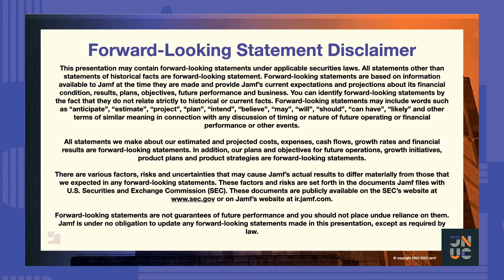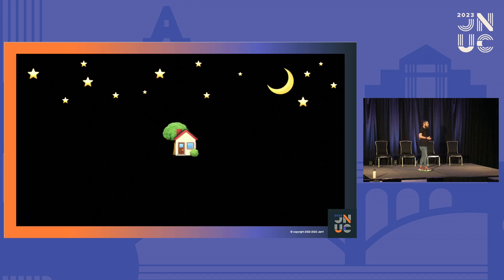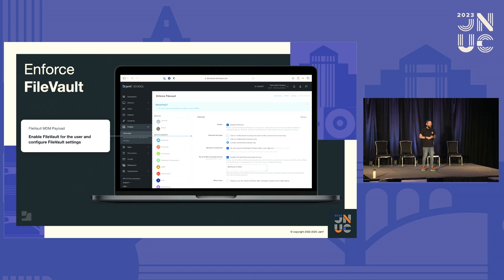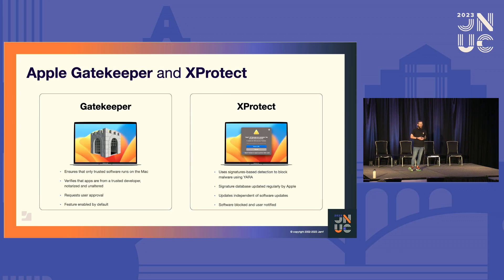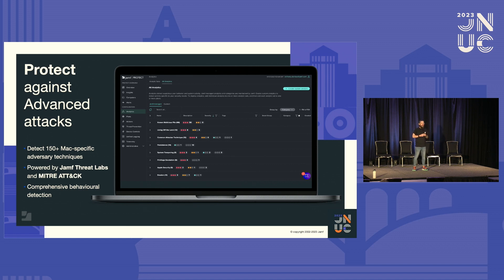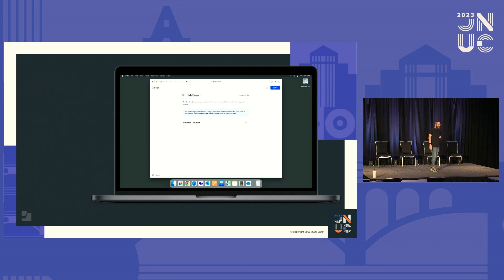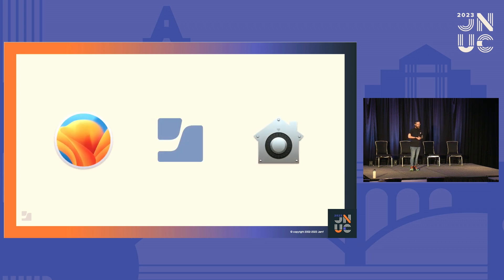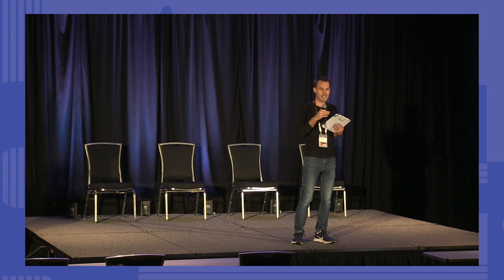Securing Apple Devices in Education: Peeling Back the Layers | JNUC 2023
n this session, we will explore the current practices of securing devices using Jamf. We’ll discuss how Apple's OS and MDM form an essential foundation for securing devices. Next, see how to layer Jamf Protect and Jamf Safe Internet to provide a full on-device and web-based stack to keep teachers and students safe wherever they are.